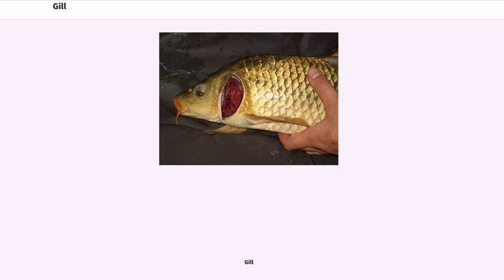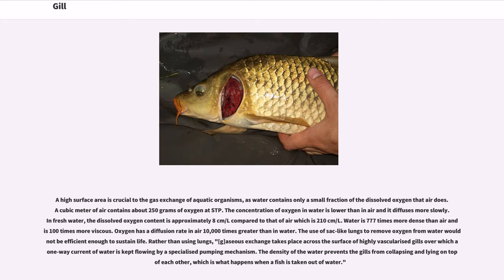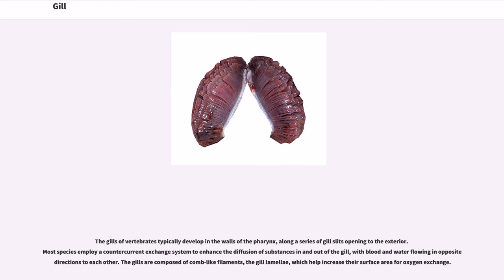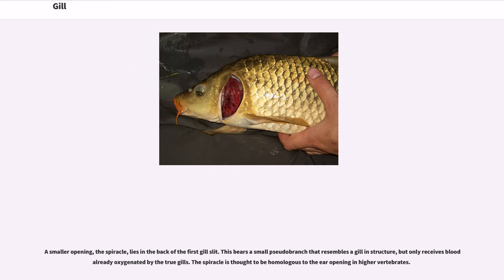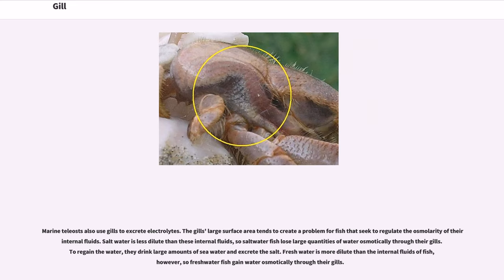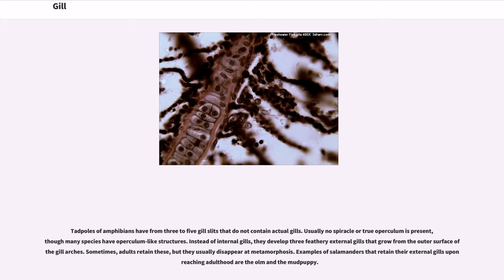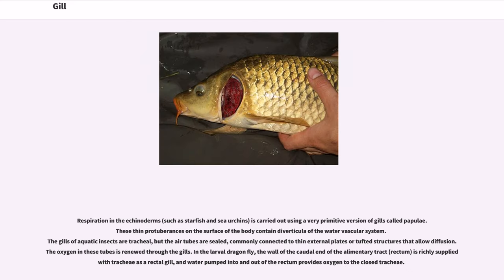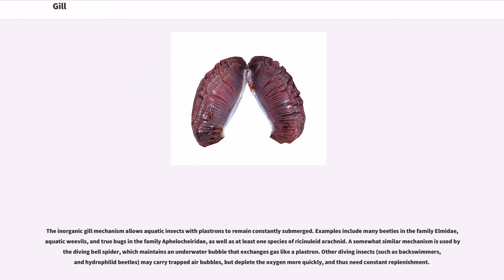Gill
A gill () is a respiratory organ found in many aquatic organisms that extracts dissolved oxygen from water and excretes carbon dioxide. The gills of some species, such as hermit crabs, have adapted to allow respiration on land provided they are kept moist. The microscopic structure of a gill presents a large surface area to the external environment. Branchia (pl. branchiae) is the zoologists' name for gills (from Ancient Greek).

With the exception of some aquatic insects, the filaments and lamellae (folds) contain blood or coelomic fluid, from which gases are exchanged through the thin walls. The blood carries oxygen to other parts of the body. Carbon dioxide passes from the blood through the thin gill tissue into the water. Gills or gill-like organs, located in different parts of the body, are found in various groups of aquatic animals, including mollusks, crustaceans, insects, fish, and amphibians. Semiterrestrial marine animals such as crabs and mudskippers have gill chambers in which they store water, enabling them to use the dissolved oxygen when they are on land.

Galen observed that fish had multitudes of openings ("foramina"), big enough to admit gases, but too fine to give passage to water. Pliny the Elder held that fish respired by their gills, but observed that Aristotle was of another opinion. The word "branchia" comes from the Greek , "gills", plural of (in singular, meaning a fin).

Many microscopic aquatic animals, and some larger but inactive ones, can absorb sufficient oxygen through the entire surface of their bodies, and so can respire adequately without gills. However, more complex or more active aquatic organisms usually require a gill or gills. Many invertebrates, and even amphibians, use both the body surface and gills for gaseous exchange.

Gills usually consist of thin fila...